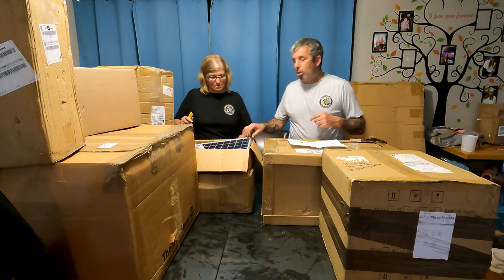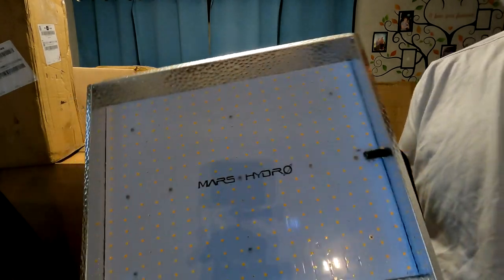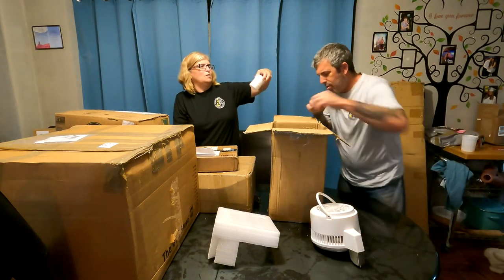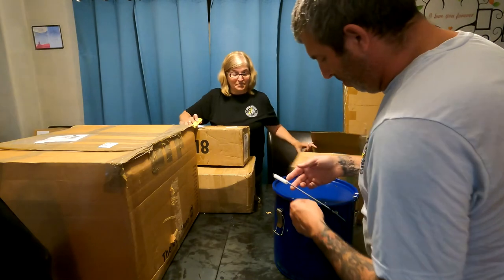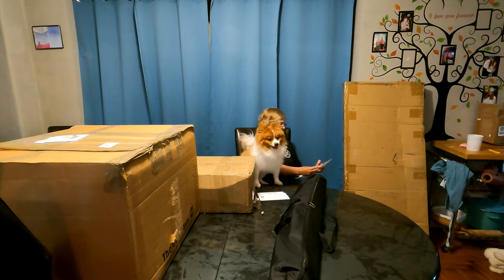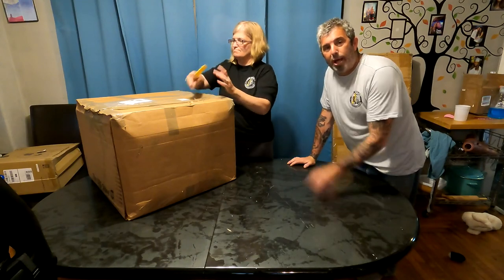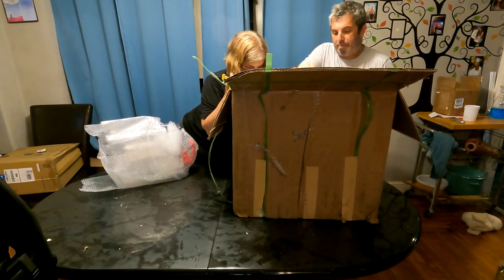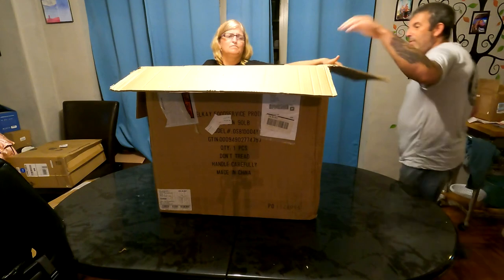8 foot ali baba pallet unboxing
we unbox an 8 foot ali baba pallet join us and lets see what we got